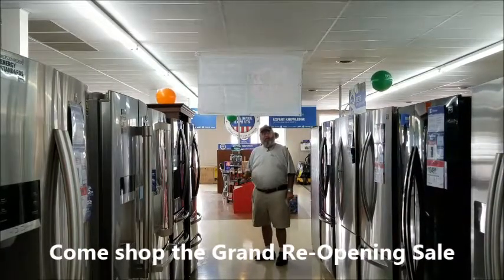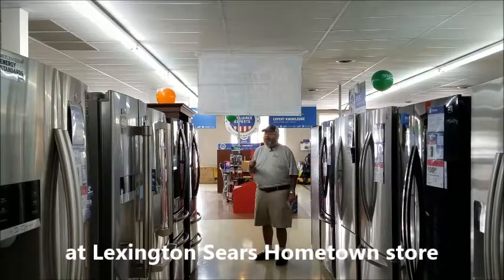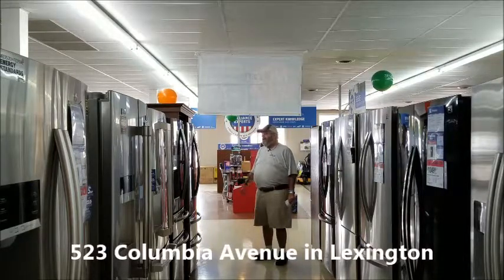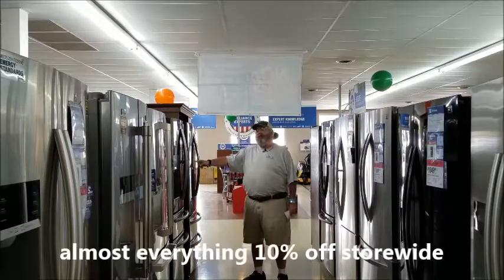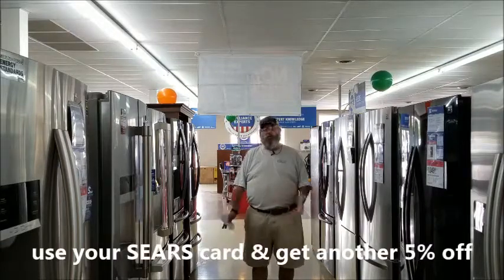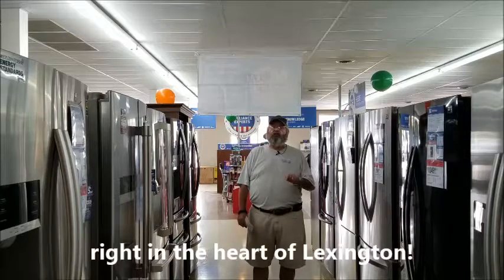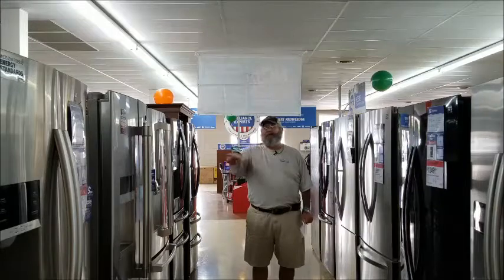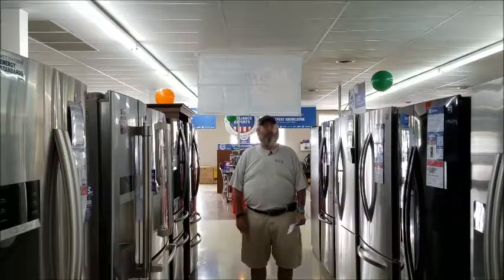Lexington's own Sears hometown store is having a Grand Re-Opening SALE!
Shop the Grand Re-Opening of the SEARS Hometown Store at 523 Columbia Avenue in Lexington. Use your SEARS card and save another 5% on top of that. Same great SEARS products, but at a store with a hometown feel!